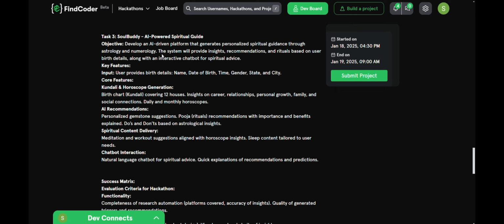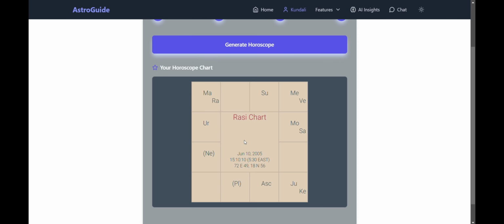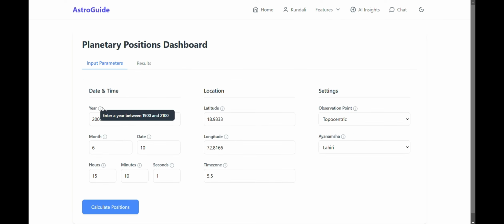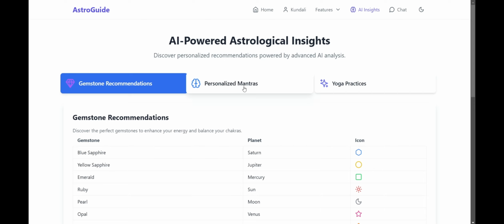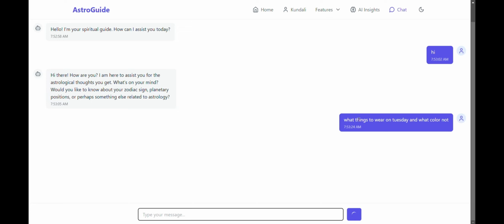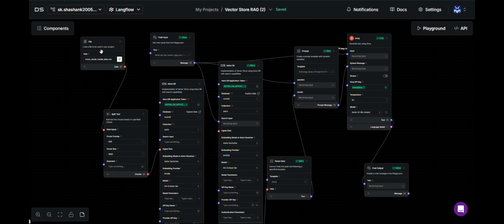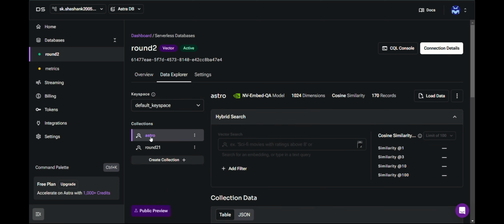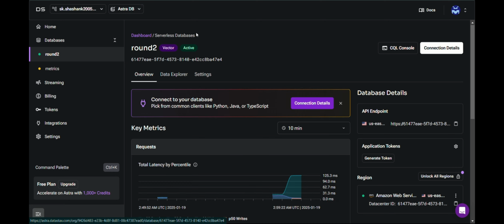Super Mind Hackathon Final (Task 3)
Astro Guide is a platform designed to provide users with personalized astrological data and insights. Whether you're curious about your daily horoscope, planning an event, or seeking deeper understanding of astrological signs and charts, Astro Guide offers detailed reports and predictions. By integrating advanced algorithms, the platform analyzes celestial movements and generates tailored advice based on your zodiac sign, birth chart, and other astrological factors. With easy-to-navigate features, users can access relevant insights, including forecasts, compatibility checks, and guidance for key life decisions, empowering them to navigate life's challenges with confidence.